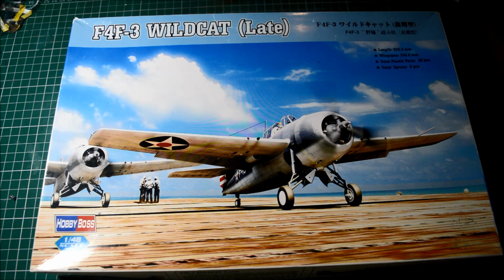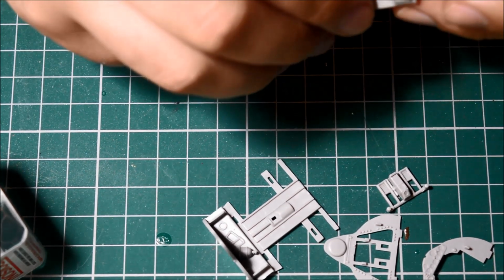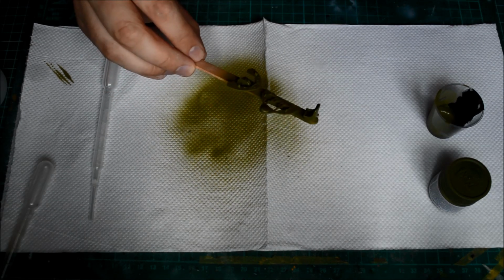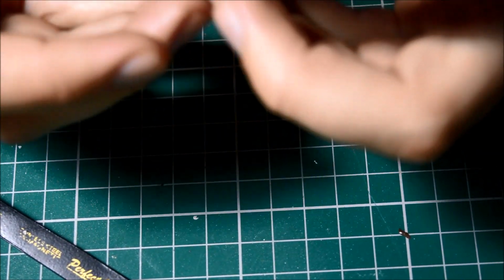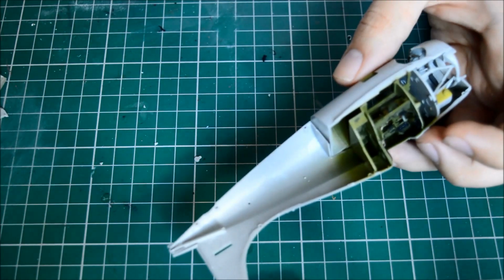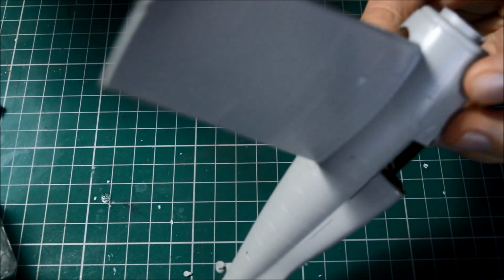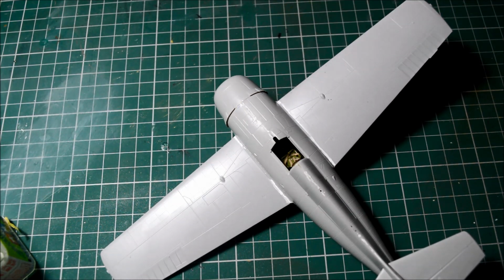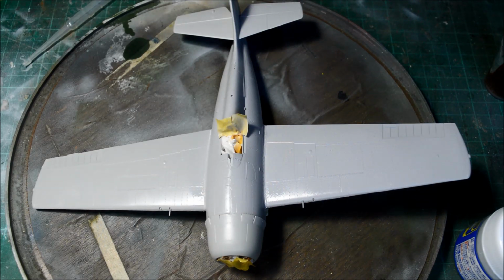Hobbyboss 1/48 F4F-3 Wildcat - Part 1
Part 1 of the Wildcat - a lot happens ! (Yes I know a long video!!)